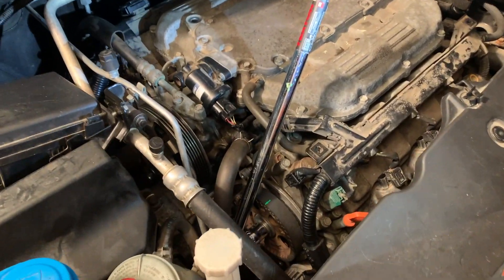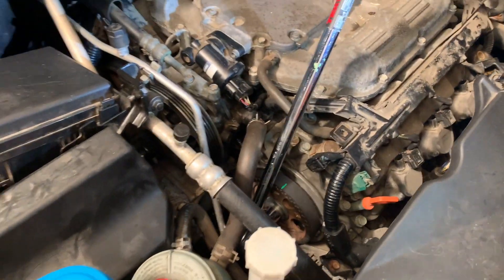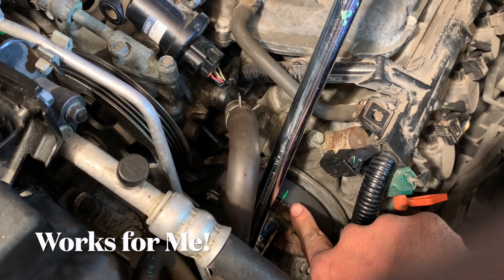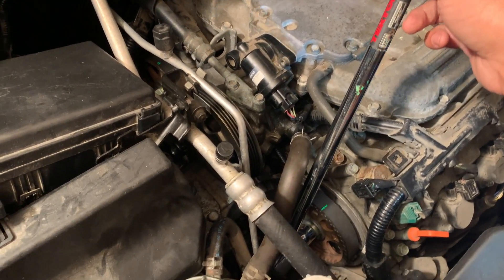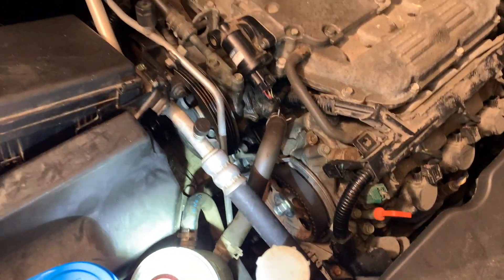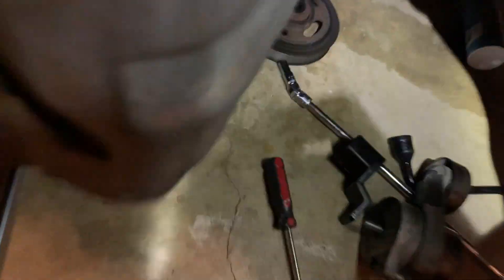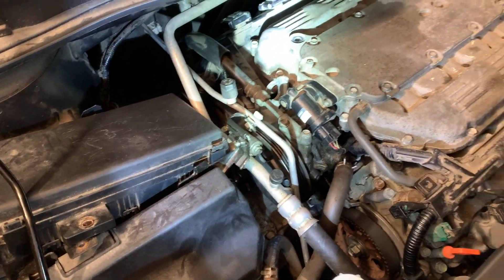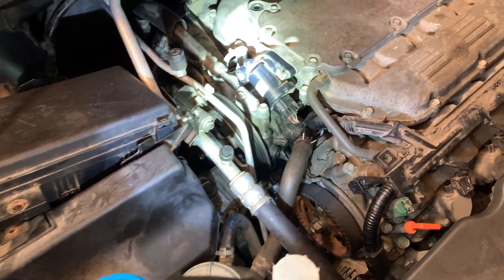Honda V6 Timing Belt done perfectly with proper tension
Honda V6 Timing Belt Too Tight ? Hearing a whine ?